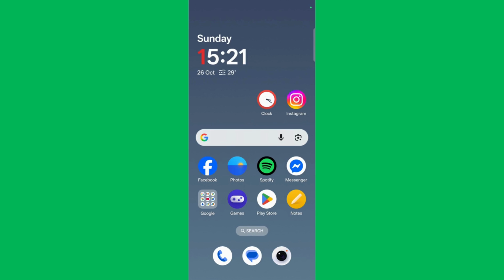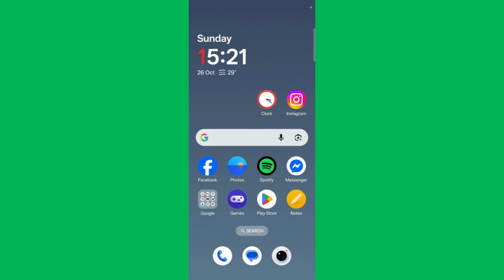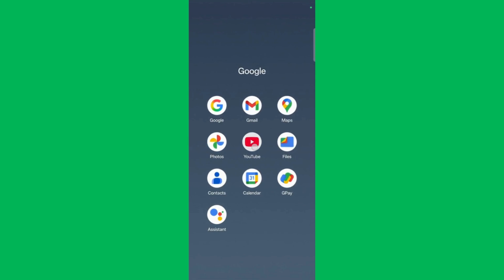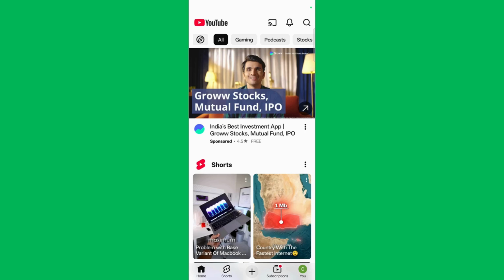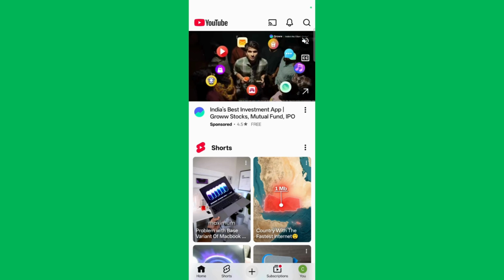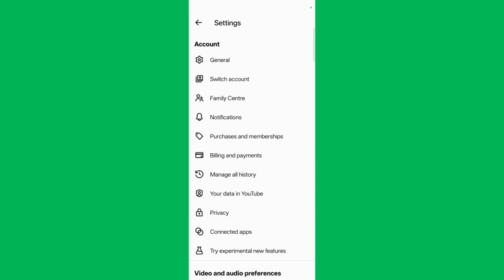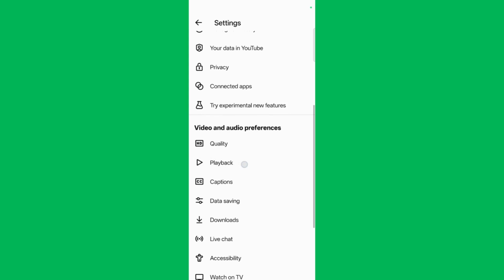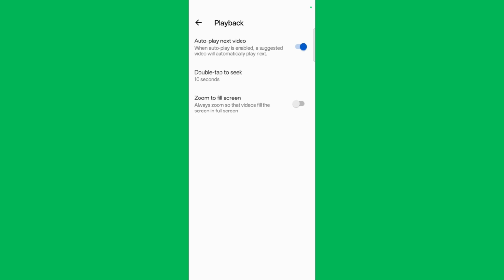Fill Your ENTIRE Screen on YouTube! (Easy Android Guide)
Tired of those black bars on the top and bottom (or sides) of YouTube videos on your Android phone? Want the video to use every inch of your screen? This simple tutorial shows you how to fill the screen in the YouTube app.

We'll cover two quick methods:

Entering Fullscreen: The basic way to go fullscreen by tapping the square icon in the corner or just swiping up on the video.

Zoom to Fill (Pinch-to-Zoom): The real trick! Once you are in fullscreen, simply use two fingers to "pinch out" or zoom in on the video. This will stretch the video to fill your entire phone screen, removing the black bars. (Note: This may crop the top and bottom of the video slightly).

Get a more immersive, edge-to-edge viewing experience on your Android device with this easy zoom-to-fill feature!